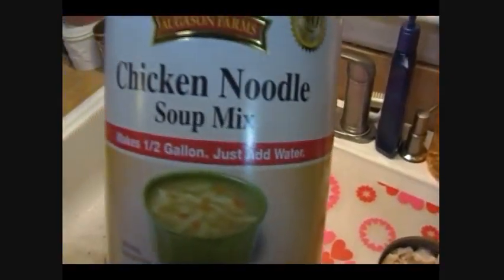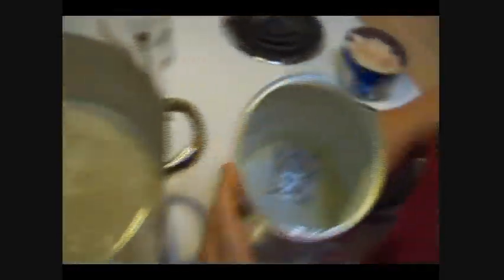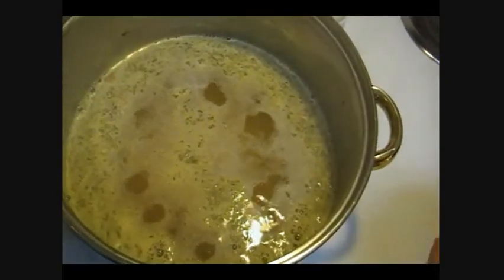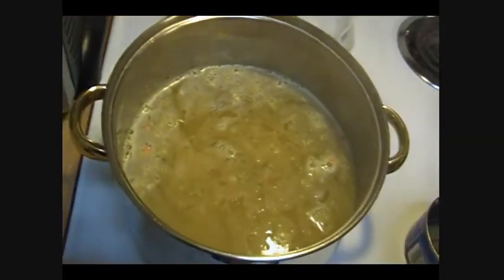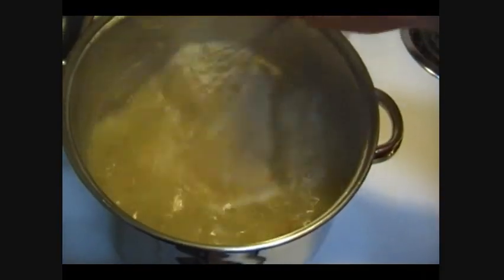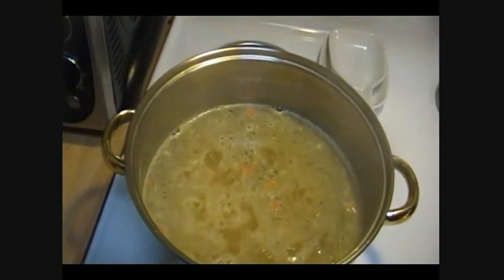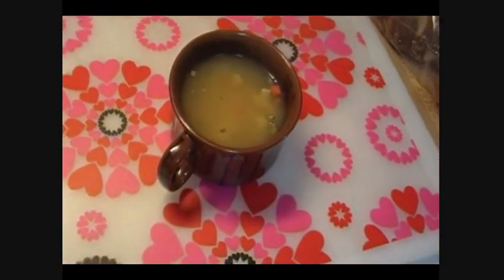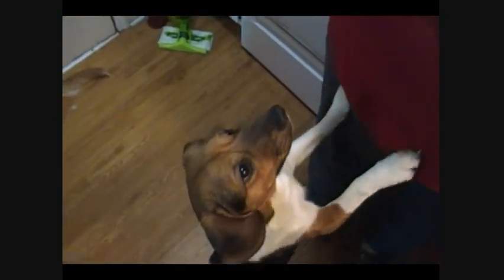Noreen's Kitchen Product Review: Augason Farms Chicken Noodle Soup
NOTE:  I have not been asked to conduct this review, nor have I been asked to endorse this product.  I am doing this of my own free will and volition.  I am doing this review simply to educate and inform you of products that we may or may not choose to keep in our food storage.

Alright then now that we are done with the formalities.  I thought it might be a good idea to prepare and review this product so that you can all see what it looks like and I can tell you how it tastes.  We all spend a lot of money on our long term food storage.  We sometimes purchase things like this because we feel like it is a good idea, it looks convenient and we think we will like it.

I think it is very important to actually use what we purchase so that we know how to use it and how it tastes.  Because if we actually get into a situation where we will have no choice but to use this food, we had better know that we like it!

This Product is sold by Augason Farms.  It is their Chicken Noodle Soup in the Everyday size can.  I prepared it according to the instructions on the package and did not add any additional seasonings.  The only thing I did add was a large can of chunk chicken.

The instructions said to whisk the mix into 8 1/2 cups of boiling water.  I did just that and added a can of the chicken.  I had to simmer it for 12 to 15 minutes and serve.  This was super simple to prepare, smelled delicious and looked great!

It smelled and tasted just like homemade soup!  It was not at all salty like so many mixes can be.  In fact, I would have preferred to add a bit of salt and cracked pepper to my serving of this soup.  Rick and the girls loved this soup.  They really enjoyed it and did not complain at all about it having an aftertaste or what we sometimes call a back taste. It was just plain good!  We had some sliced, home baked sourdough bread with this soup for our dinner.  We all had a generous portion and were completely satisfied.

This soup served 4 of us for dinner with enough leftover to fill a quart jar that served 2 of us for lunch the next day.  In a dire situation, you could stretch this soup to easily serve 8 or 9 people.  Bump up the nutrition by adding some barley and additional chicken for protein, some white beans would also be good.  I'm just thinking how you could stretch this and not lose the homemade goodness of a nice warm soup.  You could add in even more dehydrated veggies and a can of evaporated milk and make a cream of chicken soup.  I could think of several other things to do with this soup mix as a base.

Augason Farms also offers soup mixes in other varieties such as Cheesy Broccoli, Creamy Potato and Southwest Chili along with many other convenient every day and food storage selections.

In all, we really enjoyed this the following ratings

Taste:                            Five Stars

Ease of preparation         Five Stars

Servings per Container     Four Stars

Cost                               Four Stars

Packaging                      3 Stars (because of the plastic lining)

I will be purchasing more of this soup for my food storage.  I can think of a lot of things that I can do with this.  It is a quick meal for a busy night, a good base for other soups and I can always have it available.  The cost is reasonable and the package yields a good number of servings.